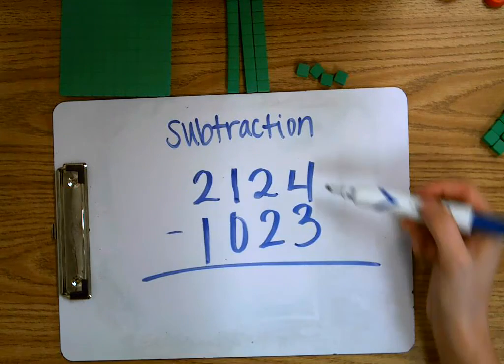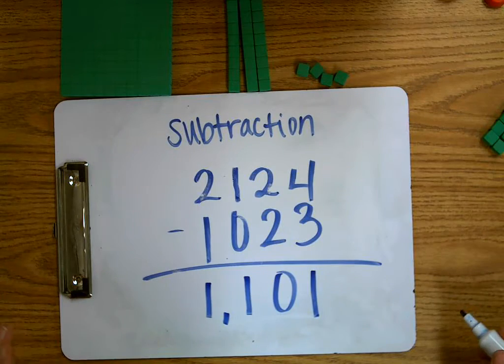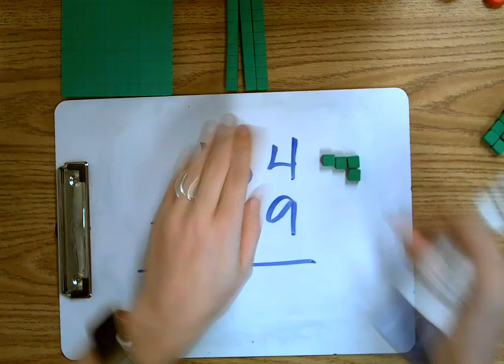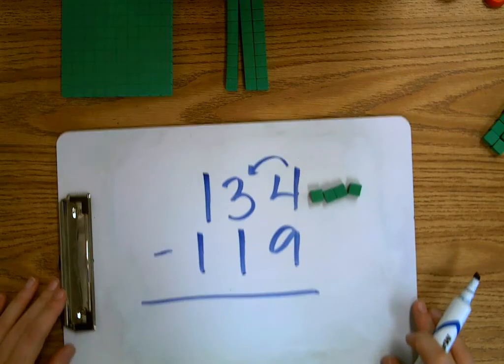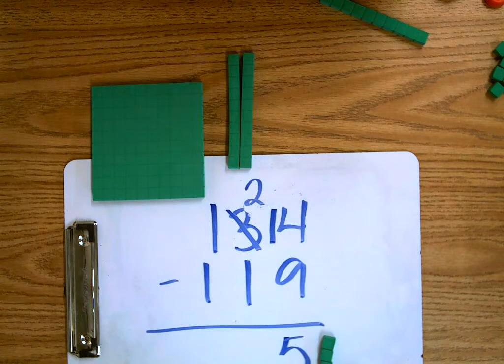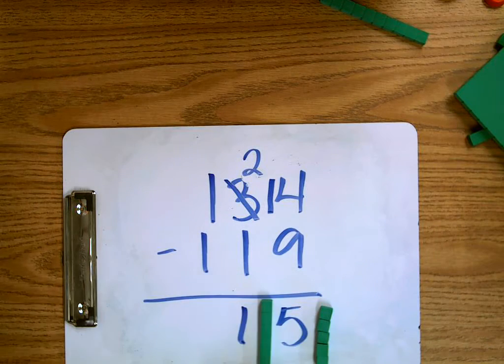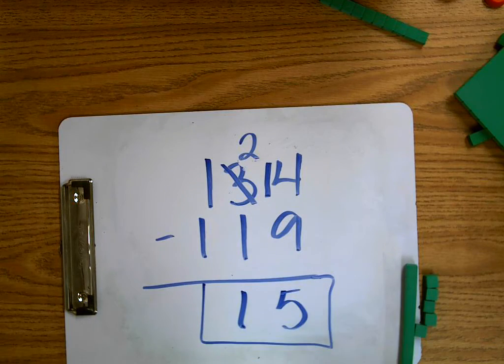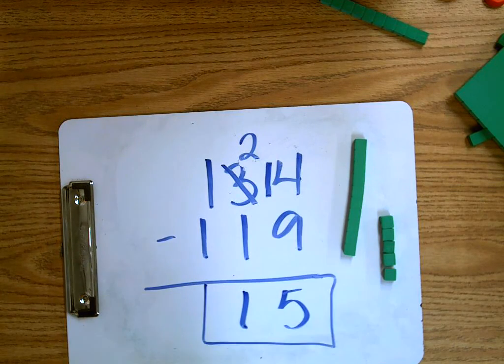Addition/Subtraction: Day 2